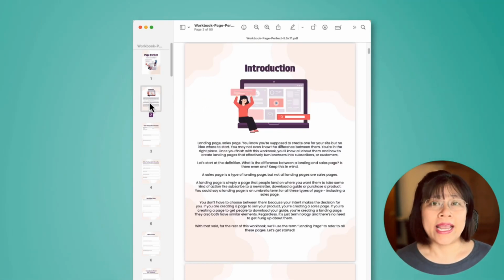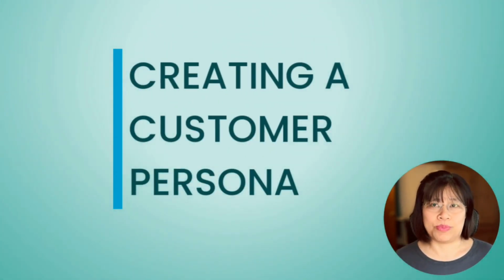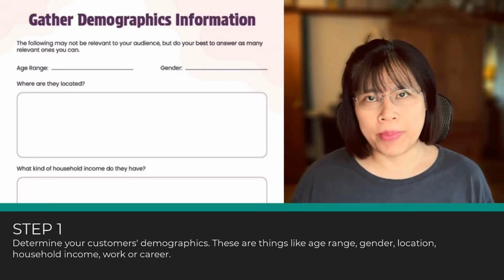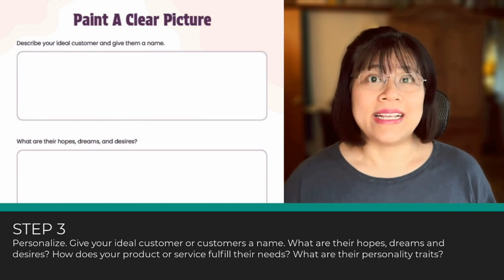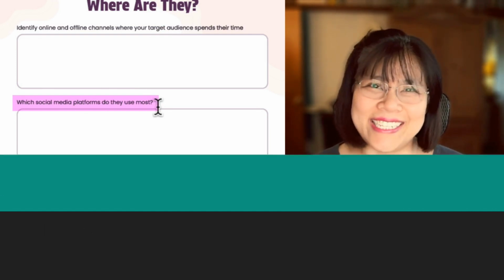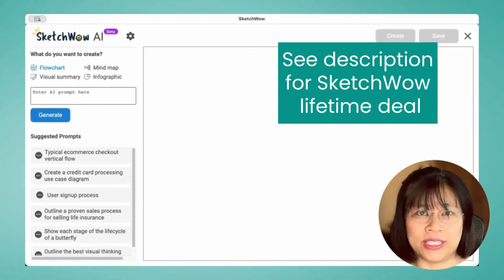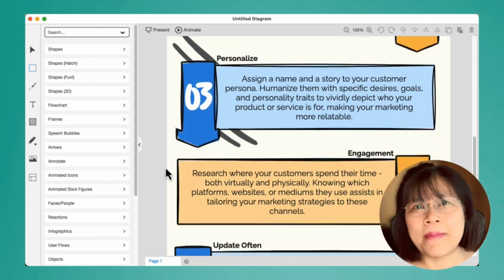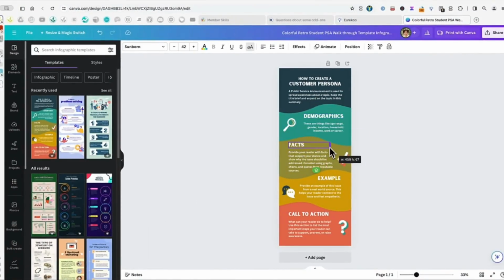Turn PLR Products Into An Infographic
Learn to turn PLR products into an infographic using AI or Canva

0:00 Turn PLR Products Into An Infographic
00:21 Extract Key Content from the Workbook
01:20 Creating the Infographic with SketchWow
01:54 Writing the Infographic Content
03:51 Create Infographic Using AI in SketchWow
05:06 Alternative Method Using Canva
06:07 Next Steps

If you want to get SketchWow at a one-time payment (lifetime deal) instead of paying monthly, go